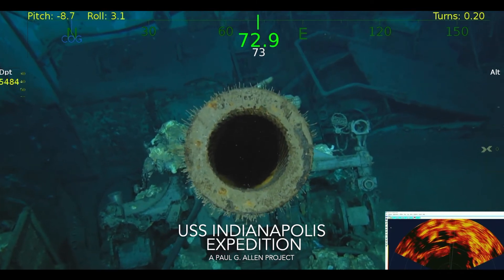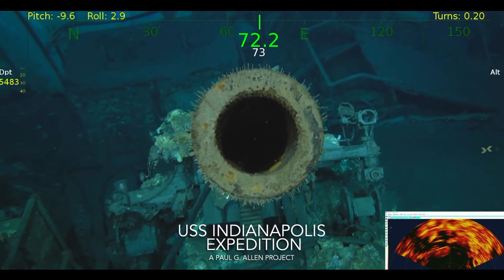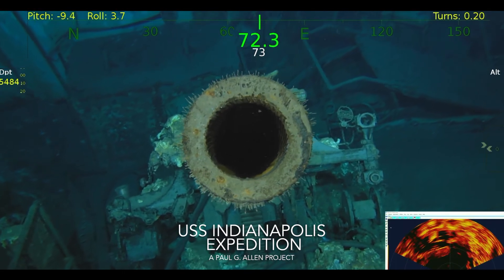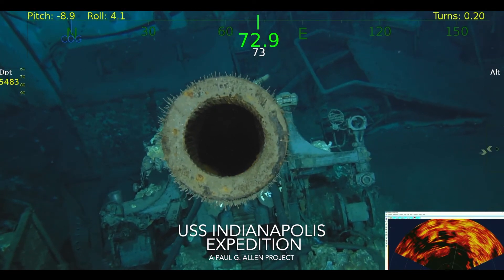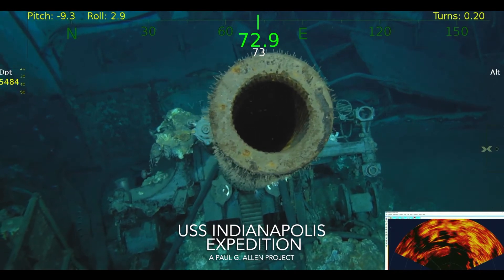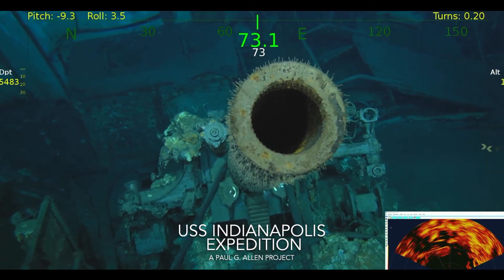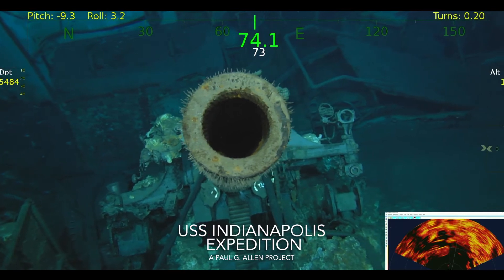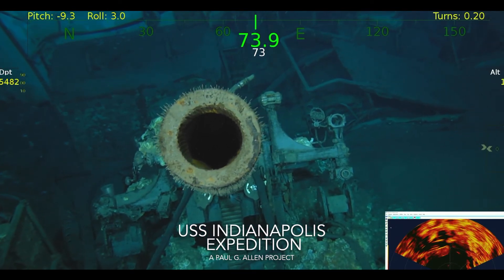The USS Indianapolis Expedition - Petrel Feed Gun Barrell (Courtesy of Paul G. Allen)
Wreckage from the USS Indianapolis Located in the Philippine Sea 72 Years after It Was Torpedoed and Sunk During Final Days of World War II (Courtesy of Paul G. Allen)

Expedition Led by Microsoft Co-founder and Philanthropist Paul G. Allen Used Advanced Technologies and Newly Discovered Data

Seattle, WA, August 19, 2017 – Wreckage from the USS Indianapolis was discovered on Aug. 19 by the expedition crew of Research Vessel (R/V) Petrel, which is owned by Microsoft co-founder and philanthropist Paul G. Allen. The Indianapolis was found 5,500 meters below the surface, resting on the floor of the North Pacific Ocean.

“To be able to honor the brave men of the USS Indianapolis and their families through the discovery of a ship that played such a significant role during World War II is truly humbling,” Mr. Allen said. “As Americans, we all owe a debt of gratitude to the crew for their courage, persistence and sacrifice in the face of horrendous circumstances.  While our search for the rest of the wreckage will continue, I hope everyone connected to this historic ship will feel some measure of closure at this discovery so long in coming.”

The Indianapolis was tragically lost in the final days of World War II when it was torpedoed by a Japanese submarine in the early morning hours of July 30, 1945. The Indianapolis sank in 12 minutes, making it impossible to deploy much of its life-saving equipment. Prior to the attack, the Indianapolis had just completed its secret mission of delivering components of one of the two nuclear weapons that were dropped on Japan. Of the 1,196 sailors and Marines onboard, only 316 survived.

"Even in the worst defeats and disasters there is valor and sacrifice that deserve to never be forgotten," said Sam Cox, Director of the Naval History and Heritage Command. "They can serve as inspiration to current and future Sailors enduring situations of mortal peril. There are also lessons learned, and in the case of the Indianapolis, lessons re-learned, that need to be preserved and passed on, so the same mistakes can be prevented, and lives saved."

“For more than two decades I’ve been working with the survivors. To a man, they have longed for the day when their ship would be found, solving their final mystery,” said Capt. William Toti (Ret), spokesperson for the survivors of the USS Indianapolis. “They all know this is now a war memorial, and are grateful for the respect and dignity that Paul Allen and his team have paid to one of the most tangible manifestations of the pain and sacrifice of our World War II veterans.”

As the naval flagship of the Fifth Fleet, the sunken Indianapolis was the object of many previous search efforts. Mr. Allen had recently acquired and retrofitted the 250-foot R/V Petrel with state-of-the-art subsea equipment capable of diving to 6,000 meters (or three and a half miles).
“The Petrel and its capabilities, the technology it has and the research we’ve done, are the culmination of years of dedication and hard work,” said Robert Kraft, director of subsea operations for Mr. Allen.  “We’ve assembled and integrated this technology, assets and unique capability into an operating platform which is now one among very few on the planet.”

The other key factor in the discovery was information that surfaced in 2016 by Dr. Richard Hulver, historian with the Naval History and Heritage Command, which led to a new search area to the west of the original presumed position.

By finally identifying a naval landing craft that had recorded a sighting of the USS Indianapolis the night that it was torpedoed, the research team developed a new position and estimated search, which was still a daunting 600 square miles of open ocean.

Allen-led expeditions have also resulted in the discovery of the Japanese battleship Musashi (March 2015) and the Italian WWII destroyer Artigliere (March 2017). His team was also responsible for retrieving and restoring the ship’s bell from the HMS Hood for presentation to the British Navy in honor of its heroic service. Mr. Allen’s expedition team was recently transferred to the newly acquired and retrofitted R/V Petrel specifically for continuing exploration and research efforts.

The 16-person expedition team on the R/V Petrel will continue the process of surveying the full site as weather permits and will be conducting a live tour of the wreckage in the next few weeks. The USS Indianapolis remains the property of the U.S. Navy and its location will remain confidential and restricted by the Navy. The crew of the R/V Petrel has been collaborating with Navy authorities throughout its search operations and will continue to work on plans to honor the 22 crew members still alive today, as well as the families of all those who served on the highly decorated cruiser.